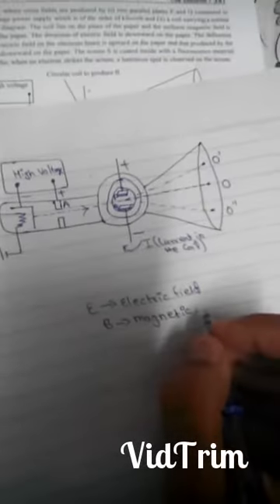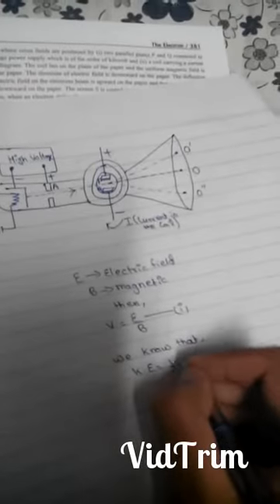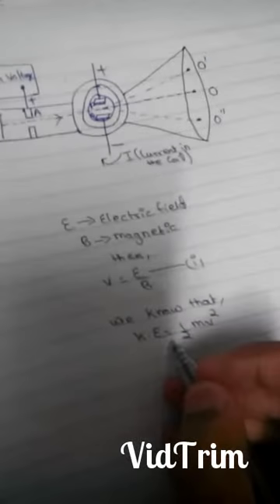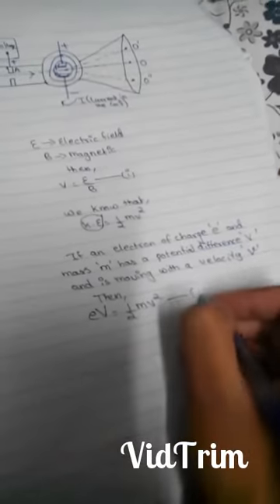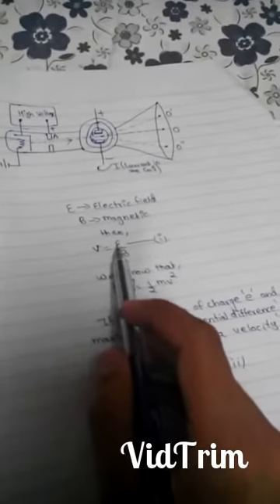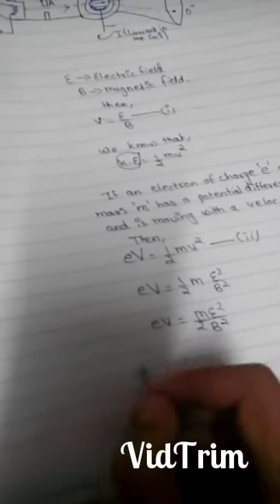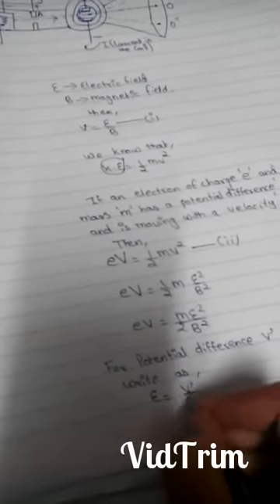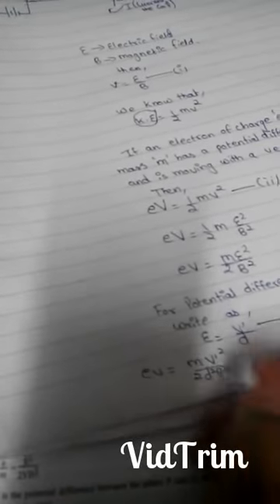how to derive the relation for specific charge of an electron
well labelled figure with written and conceptual way of learning check it out